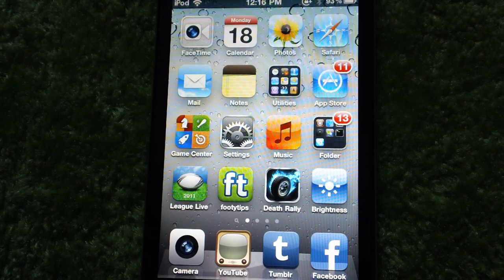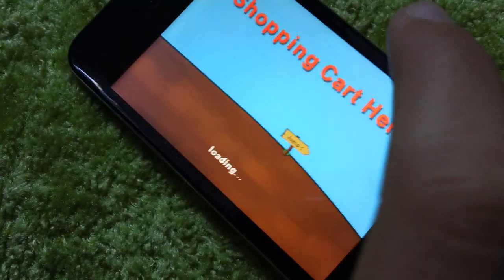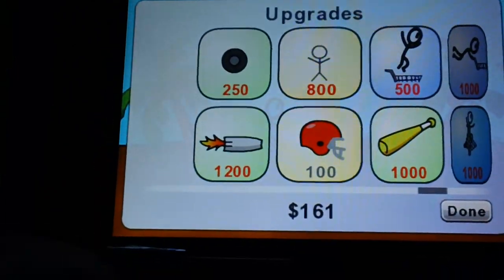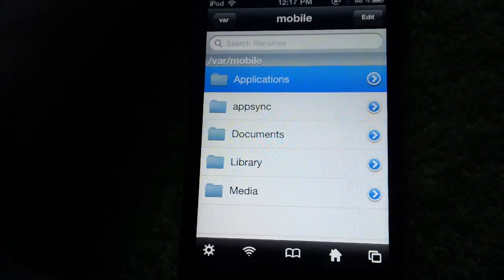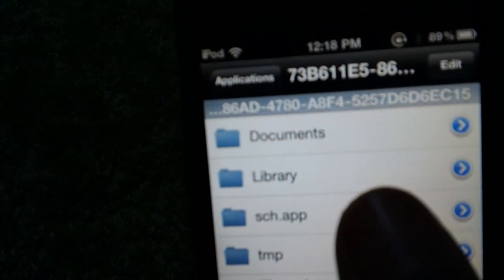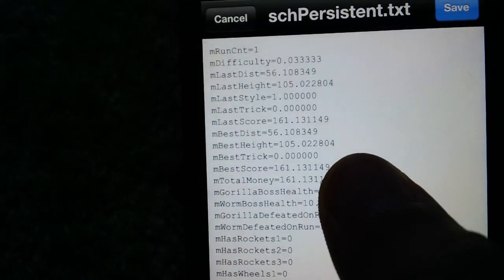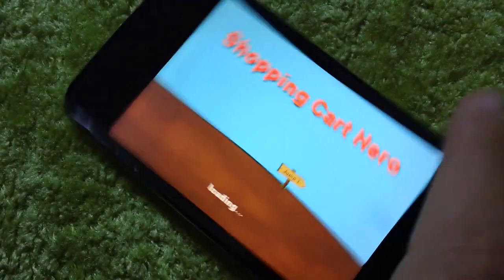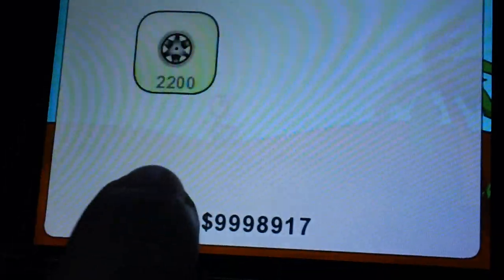How to hack Shopping Cart Hero on iPod Touch and iPhone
to get ifile for free add this source: ihacksrepo.com